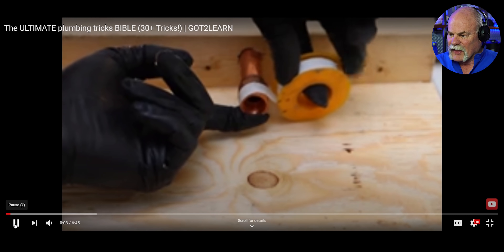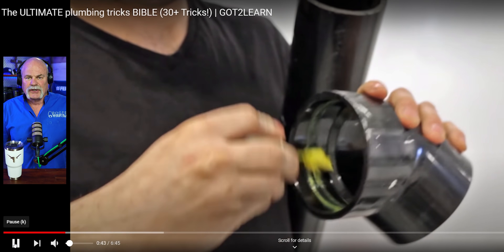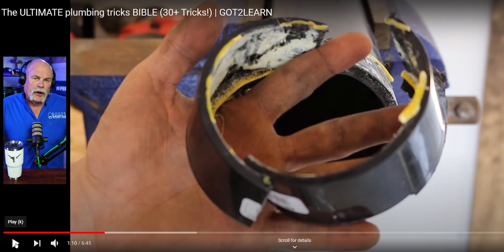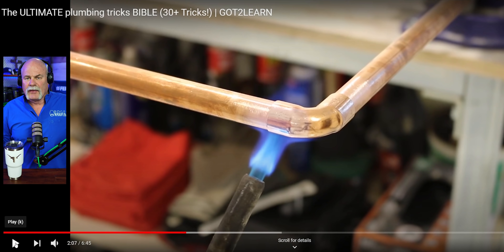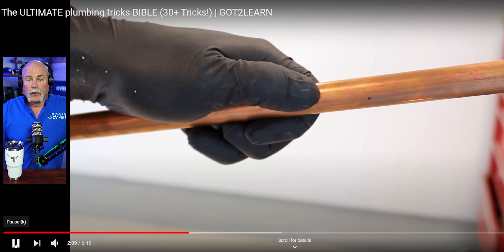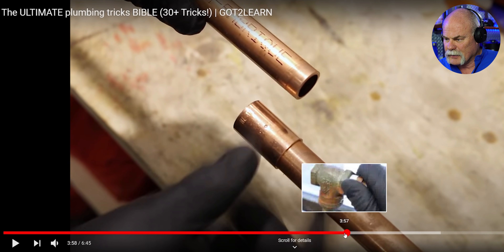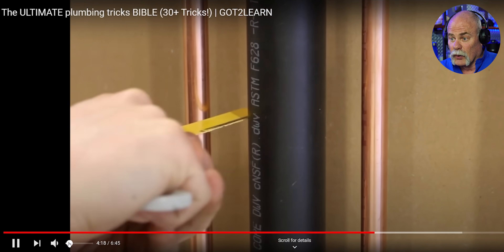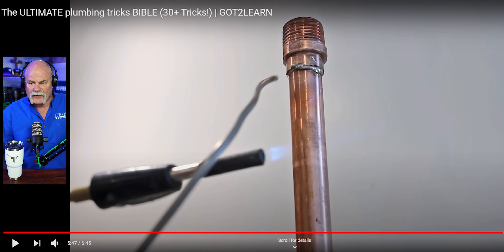These Plumbing Tricks Are INSANE - Reacting to Got2Learn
Today I'm checking out some really cool tricks from another AWESOME YouTube Plumber; Got2Learn. This video has a TON of views and really does show some cool tricks that most plumbers are unaware of.

🔴 Links:
My fav equipment & tools
My Recommended Plumbing Study Guide